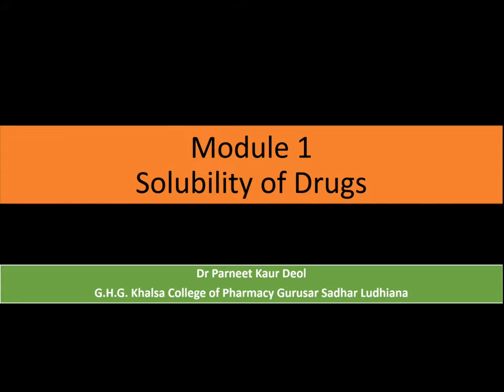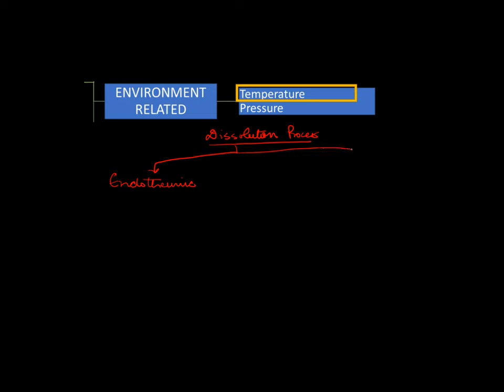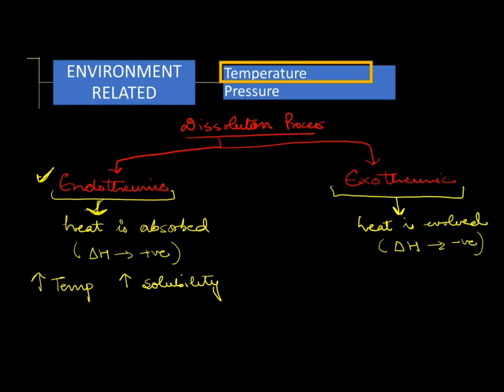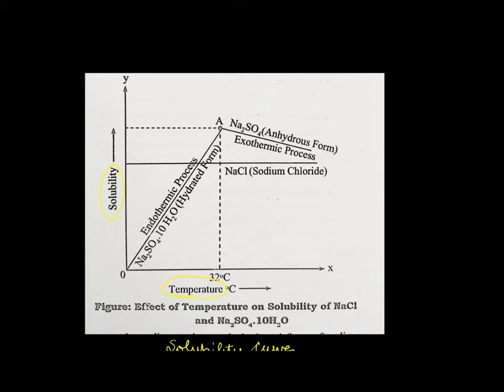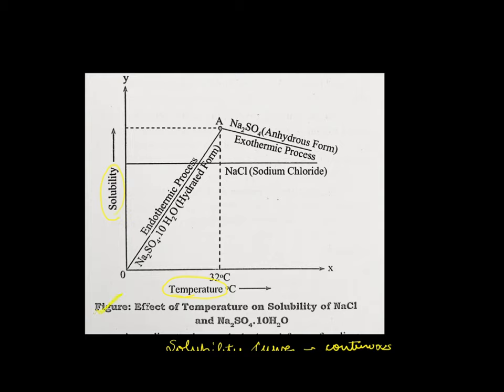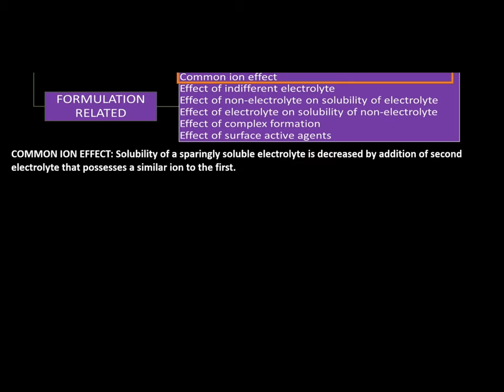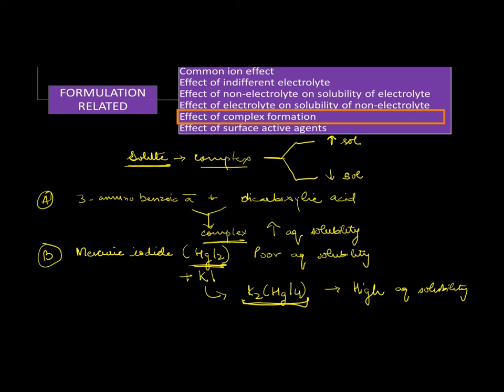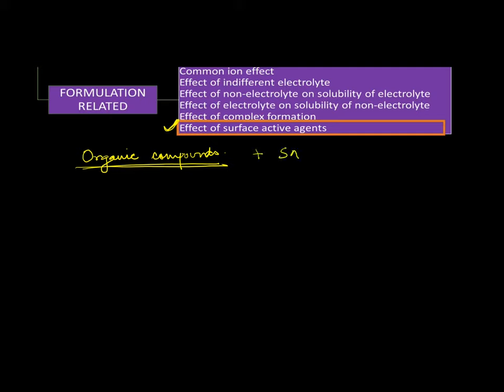Factors affecting solubility of drug (Part 2)